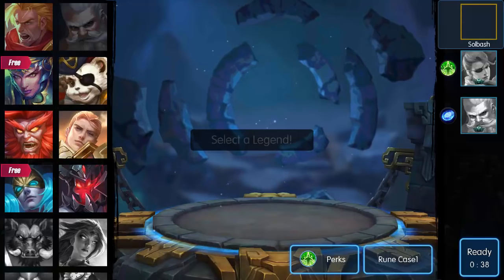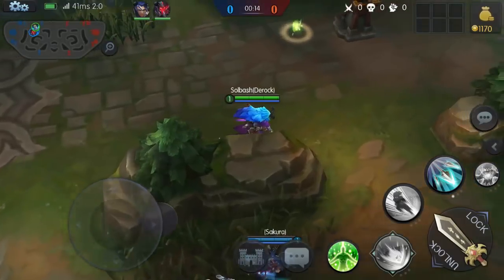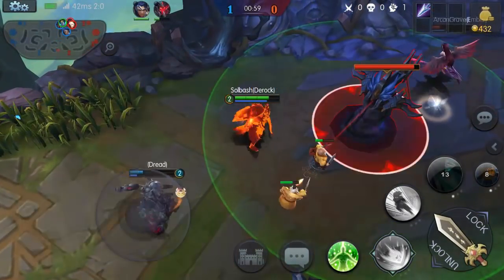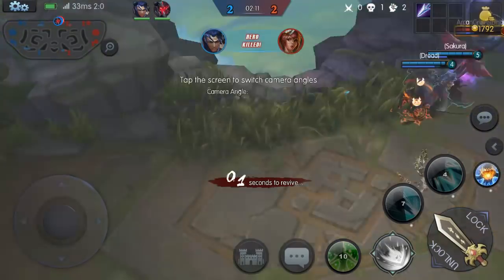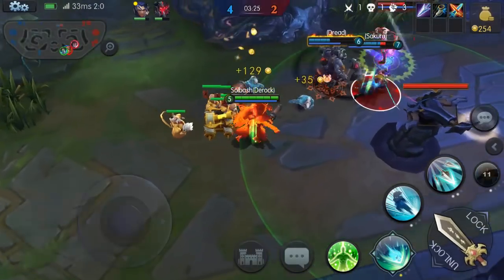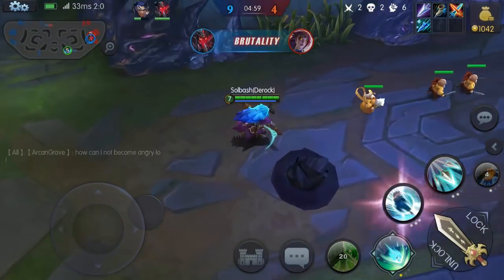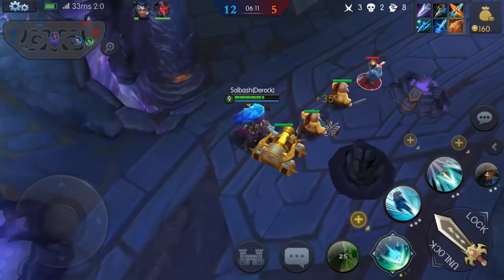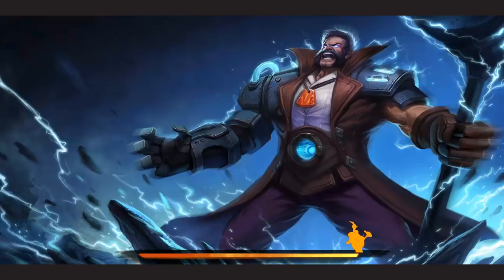Moba Legends │ Spectral Hunter Derock (Mobile Gameplay)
Trying out a new legend called Derock, a spectral hunter with crazy burst damage.